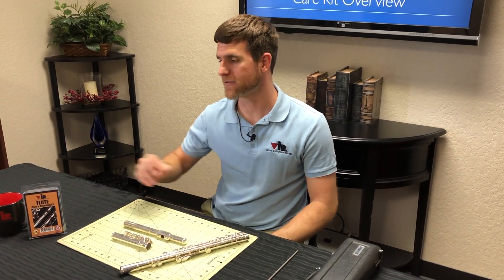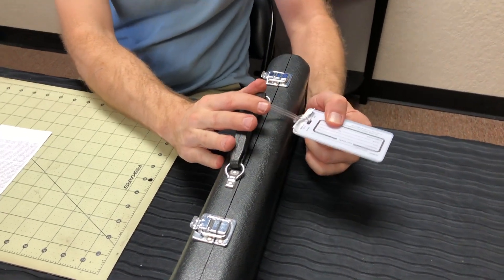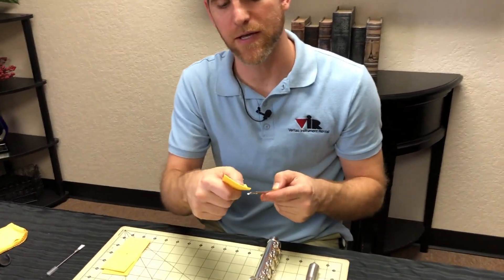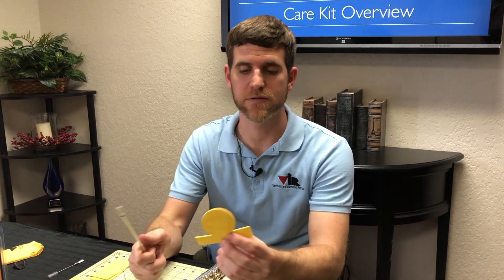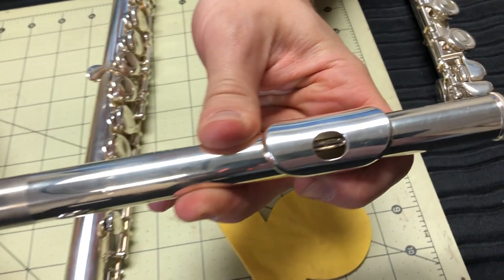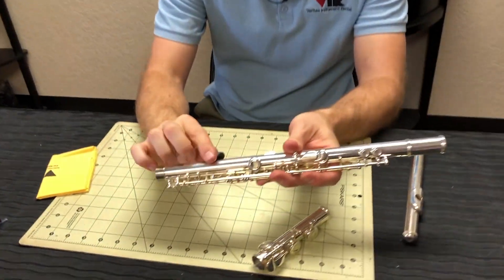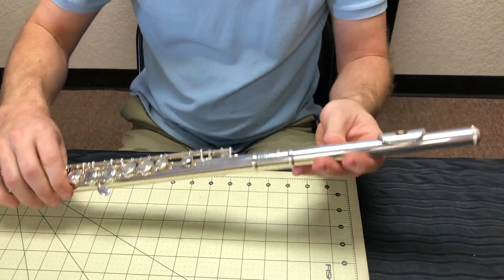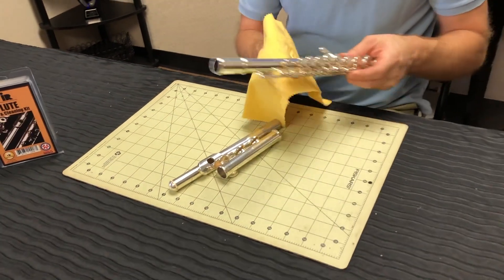Flute Cleaning Kit: Properly Caring For Your Instrument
Veritas Instrument Rental's Service Center Coordinator guides you through the contents of the VIR Flute Cleaning Kit and how to properly care for your instrument.